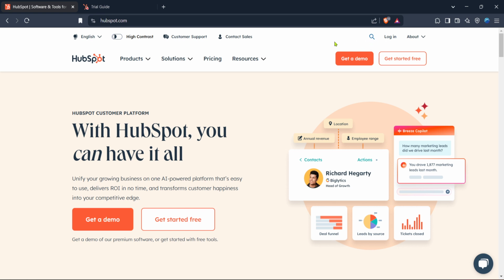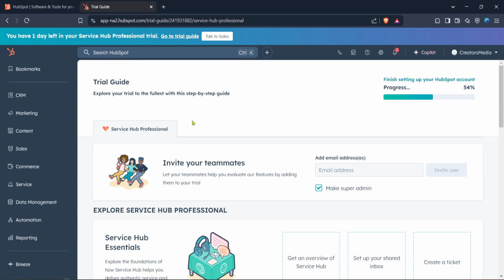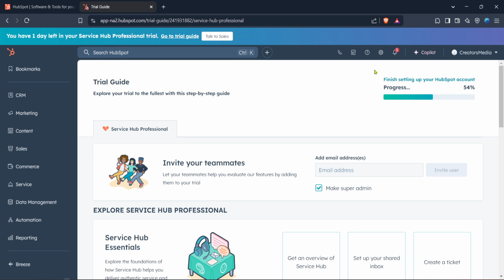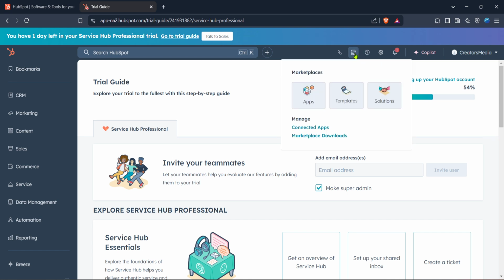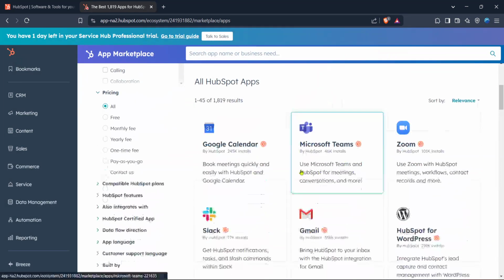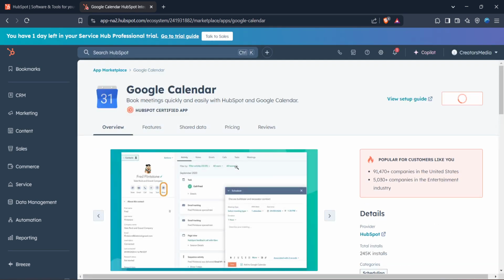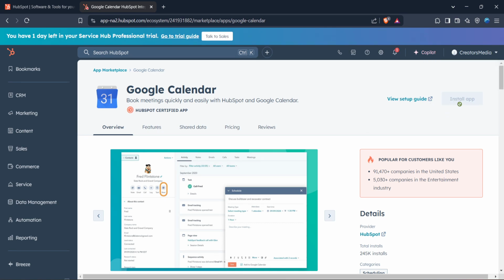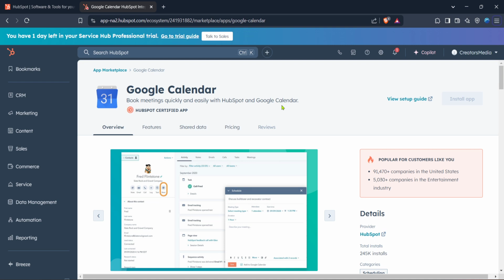How to Integrate Hubspot with Google Calendar (best Methods) (Full 2025 Guide)